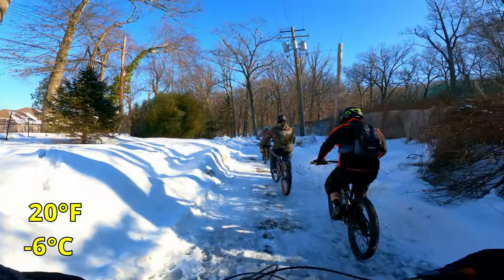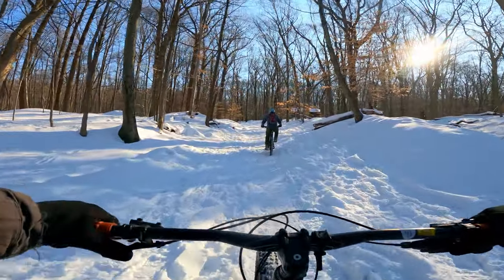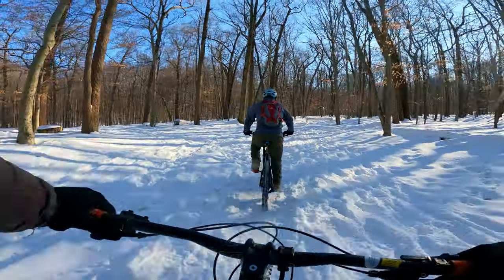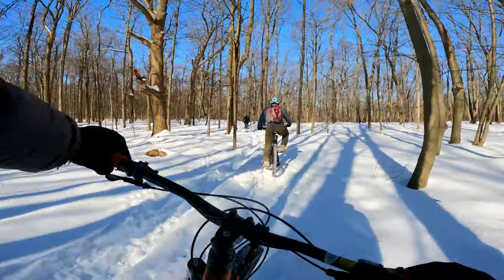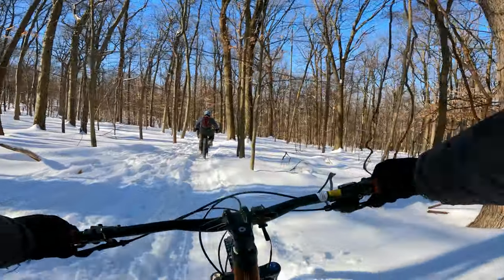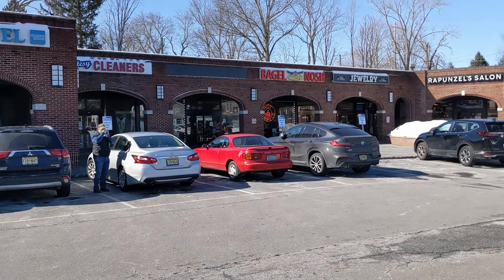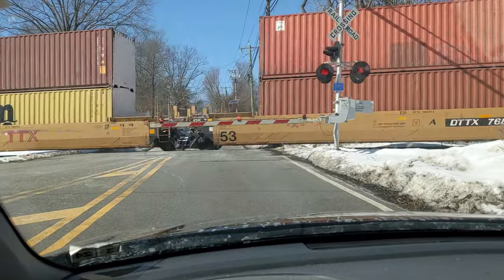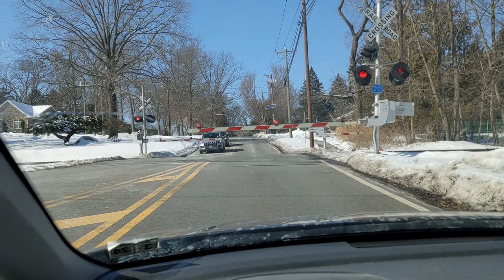Maxxis Minion DHF VS Snow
Maxxis Minion DHF 2.6" Front Wheel Test On The Snow.
In this video you will see my review/impression of this tire/tyre and see if it's good enough or do I need a fat bike to be able to ride the snow.
So basically this video is about plus size tires in the snow

My Photo Pages

I also produce electronic music or (House, EDM, Electro, etc...)